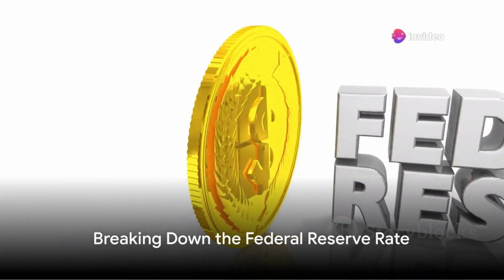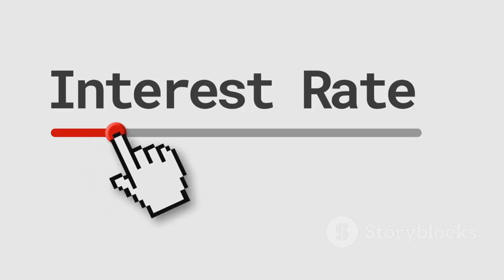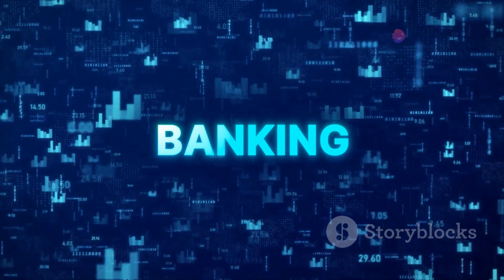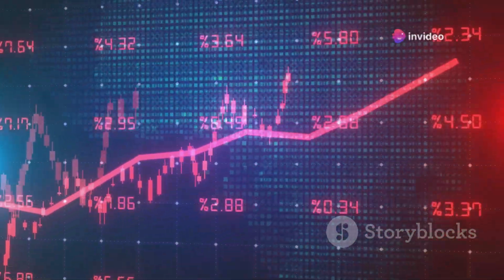Federal Reserve Rate affects Stock Market???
This video tries to explain what Federal interest rate is and how it affects stock market.